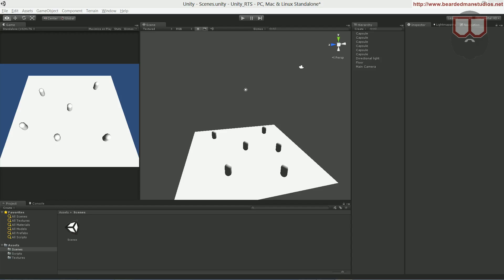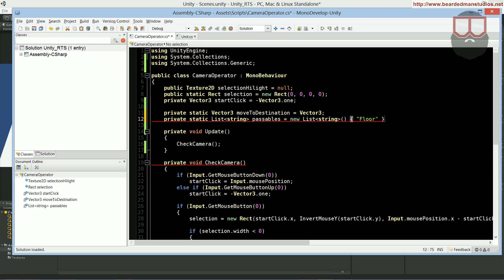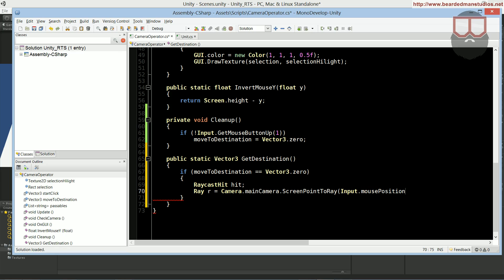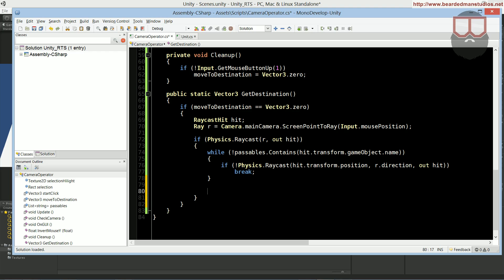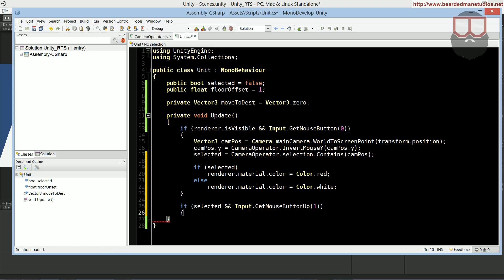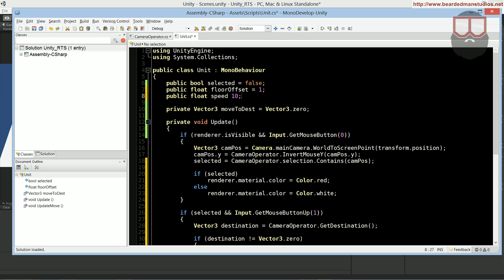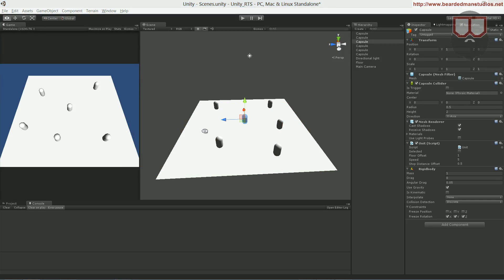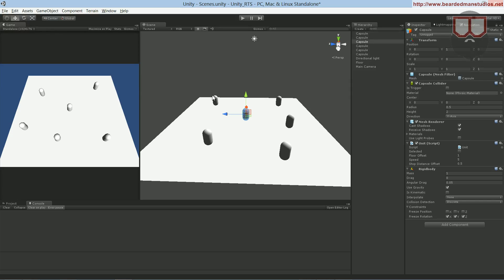BMS Unity3D: RTS Move Units (Part 3)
In this video we explore how to make a unit move to a destination based on right click.